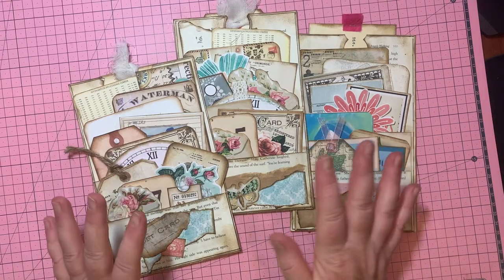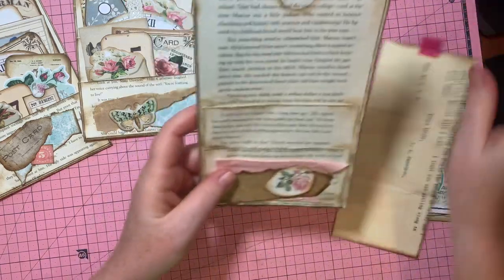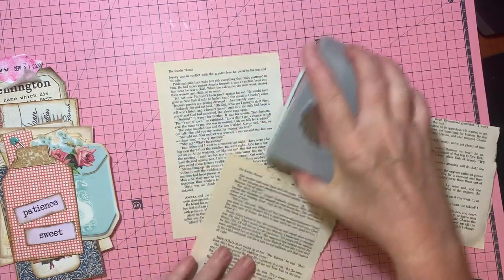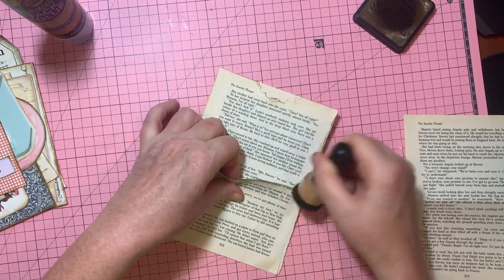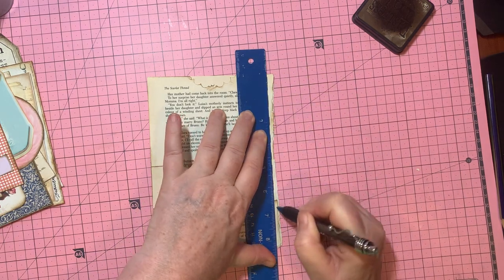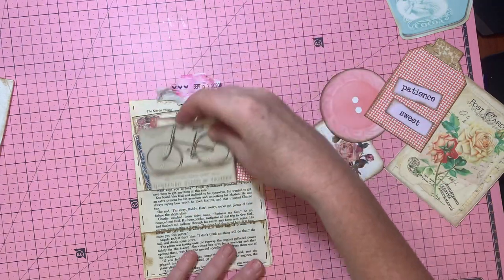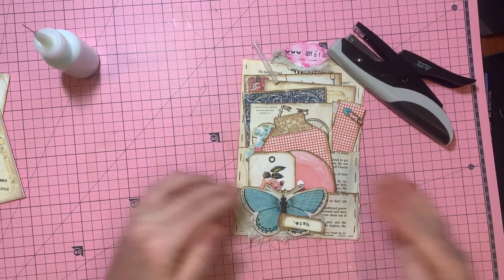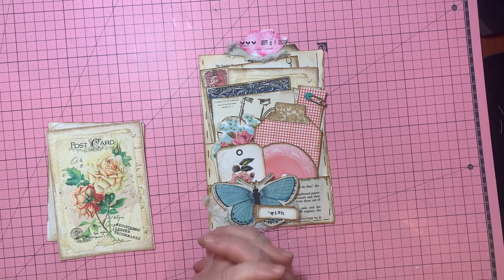Loaded book page pockets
Not  meant for children.